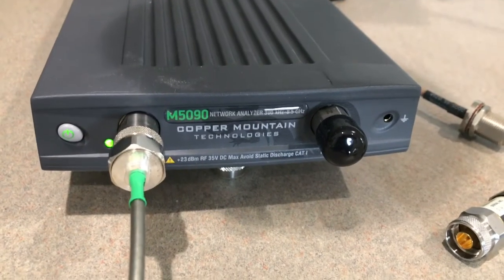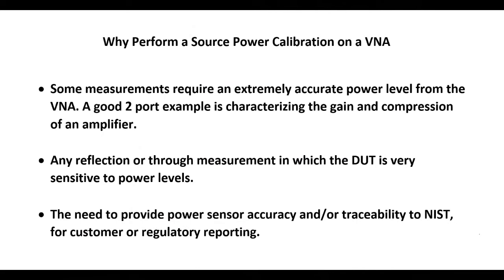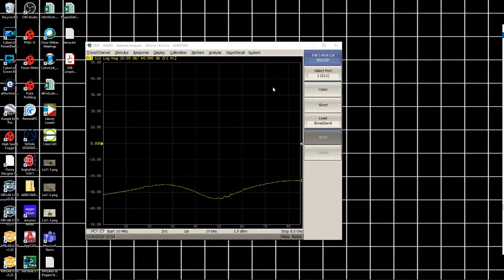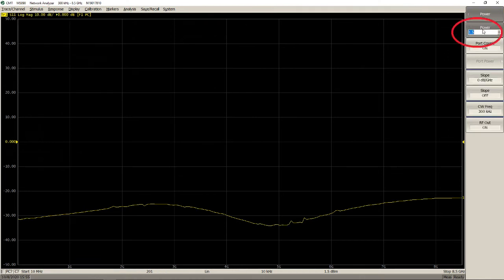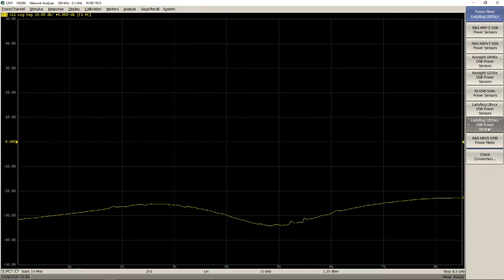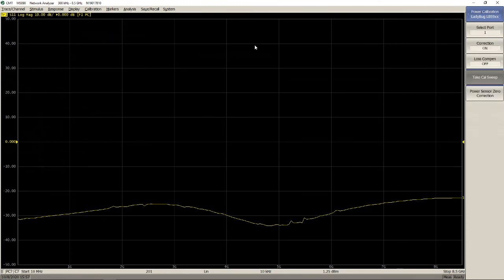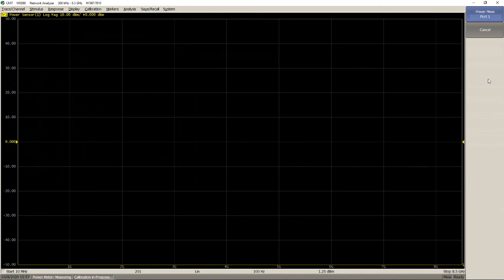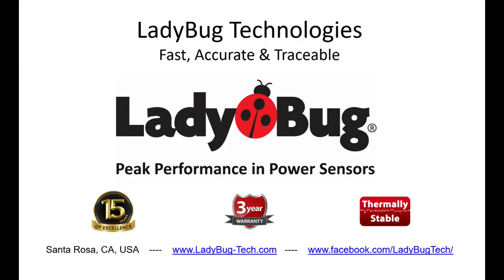Copper Mountain Technologies VNA Power Calibration using a LadyBug Power Sensor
How and why to run a VNA source power calibration